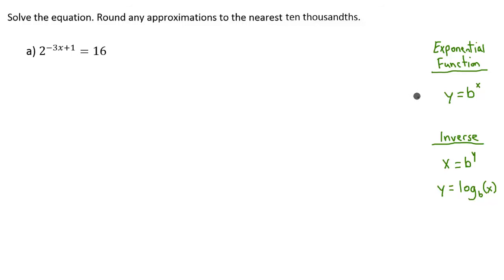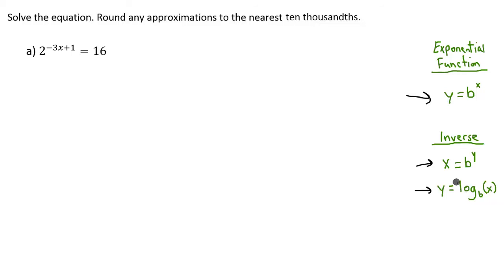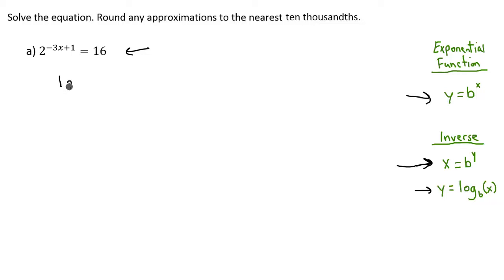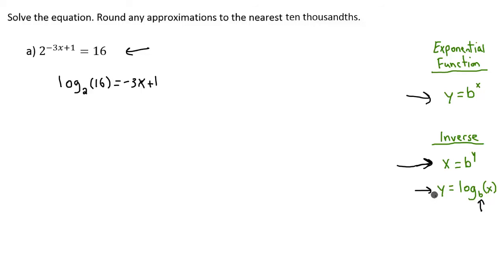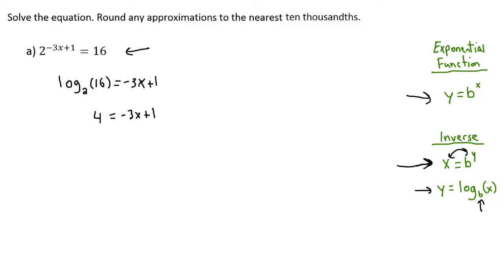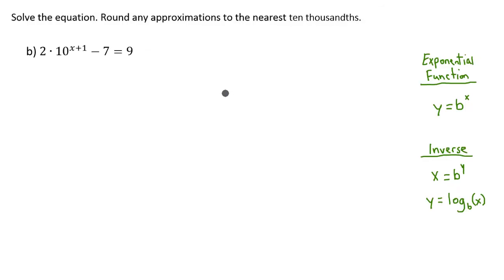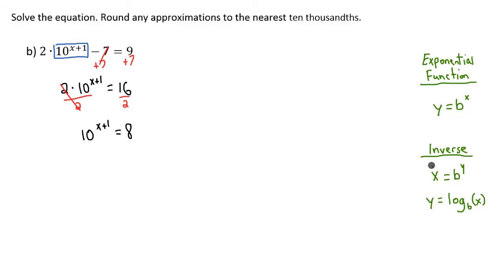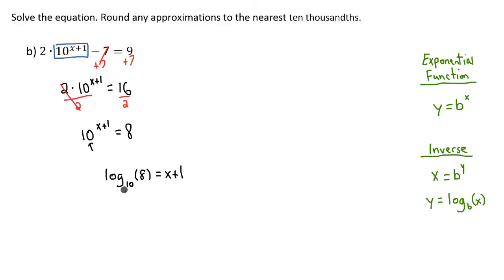Exponential Equations - Solve by Switching to Log Form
Exponential Equations - Example 1